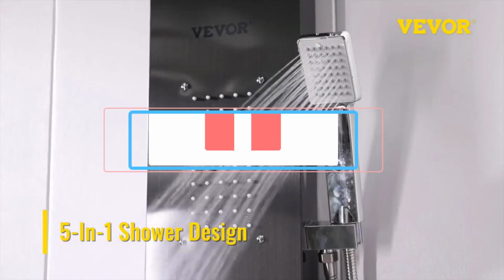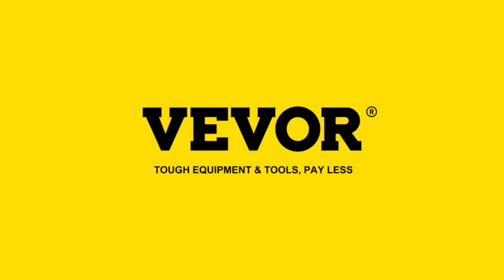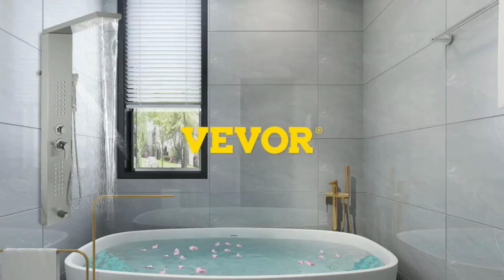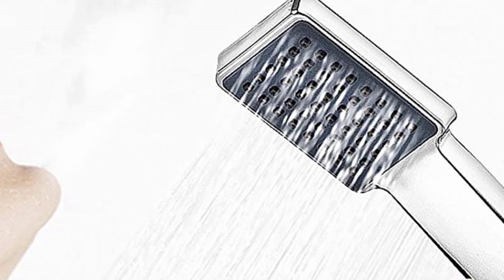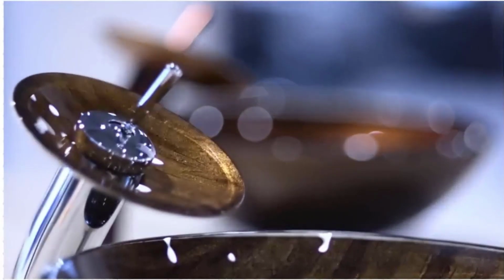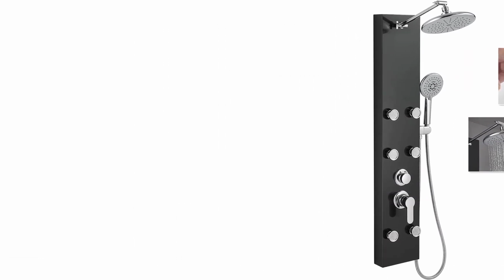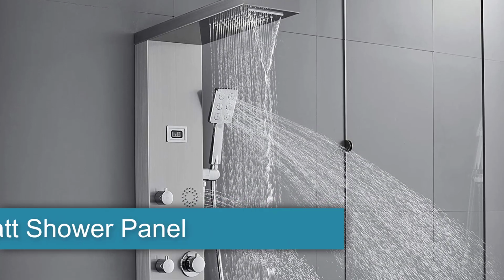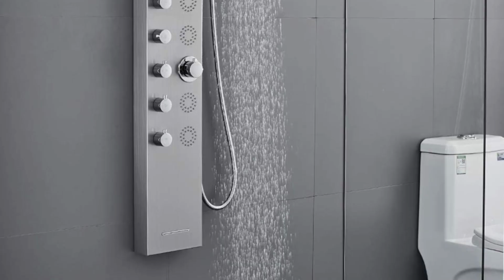✅✅Best 4 Shower Panel Systems Of 2024 Review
~ Product Link ~

1.Happybuy 5-in-1 Shower Panel
✓ Check Prices

2.Vigo VG08014MB Orchid Shower Panel
✓ Check Prices

3.Rovate Rainfall Shower Panel System
✓ Check Prices

4.Menatt Shower Panel
✓ Check Prices